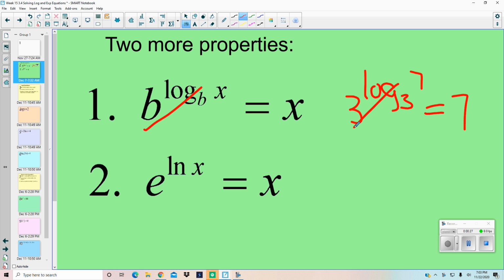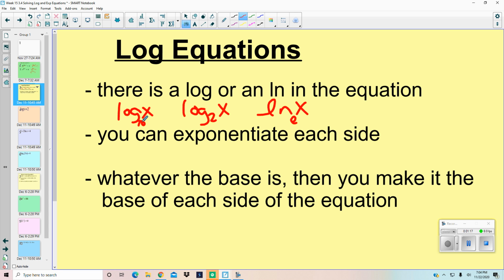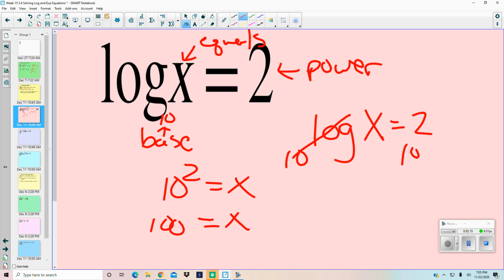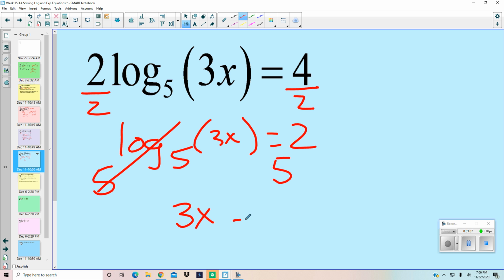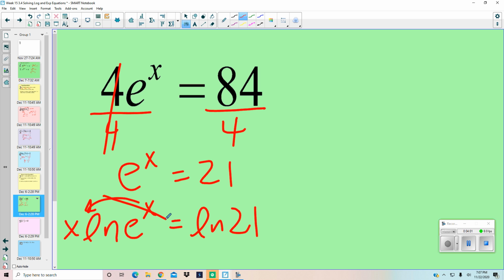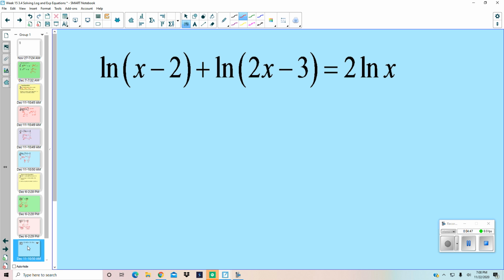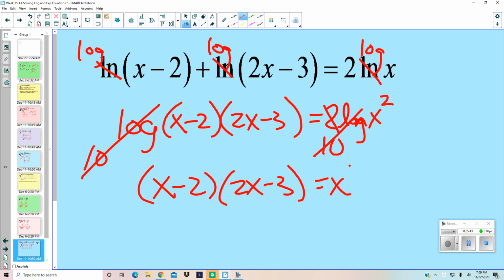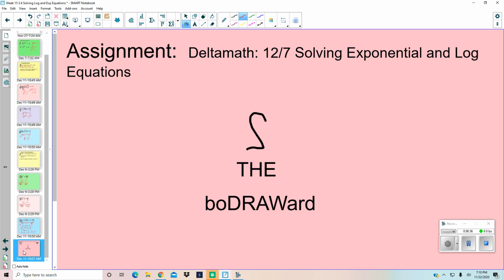Week 15 3 4 Solving Log and Exp Equations